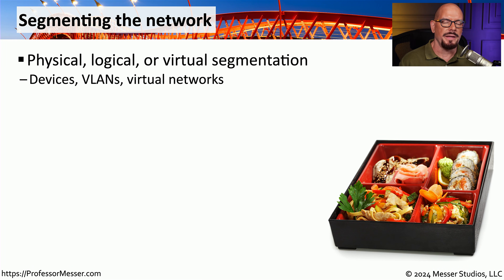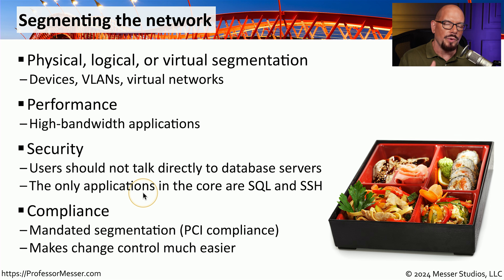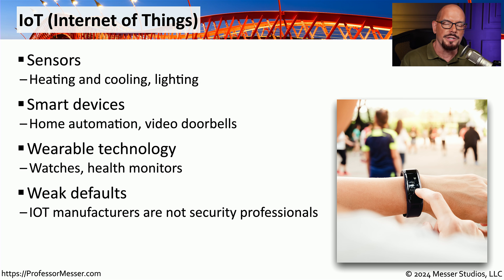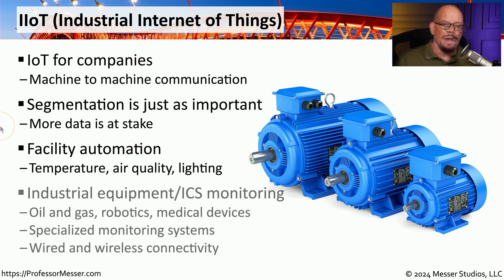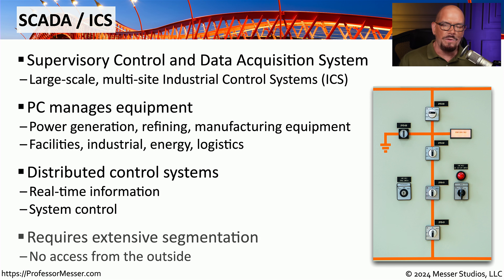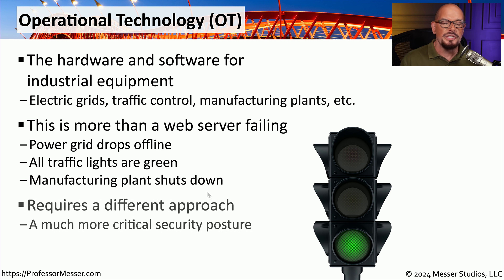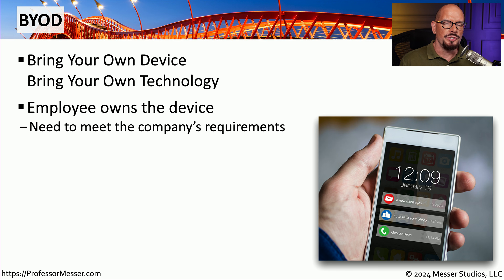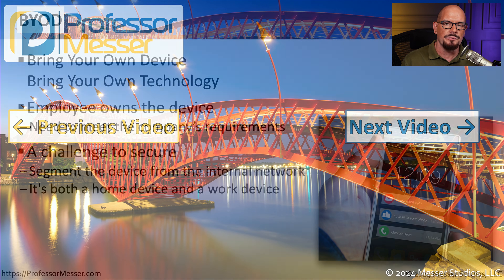Segmentation Enforcement - CompTIA Network+ N10-009 - 4.1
Segmentation can be an important method of managing security. In this video, you'll learn about Internet of Things (IoT) segmentation, SCADA, operational technology, guest networks, and BYOD.